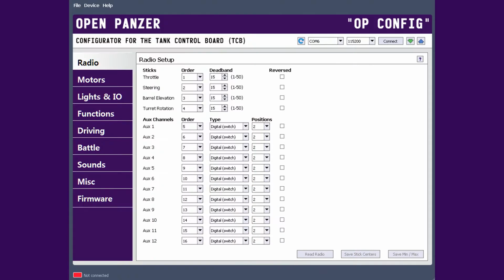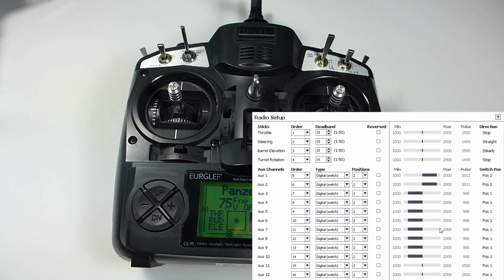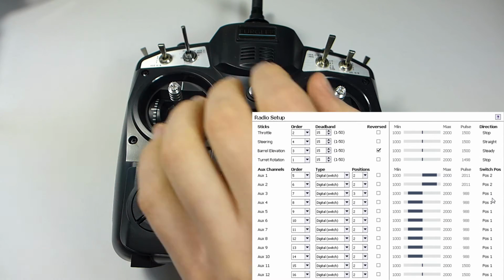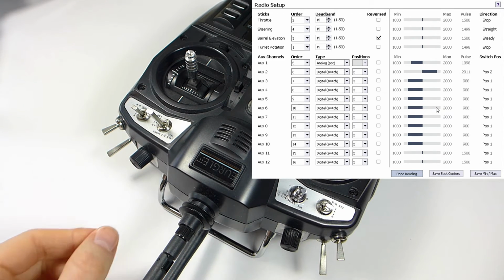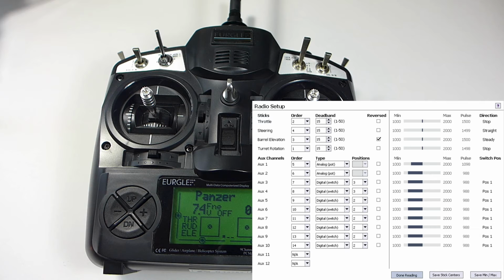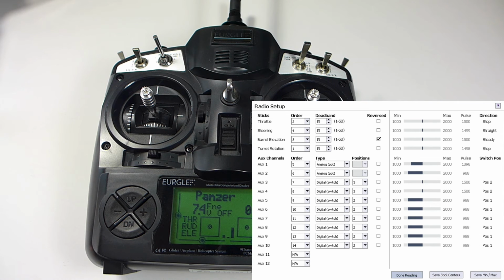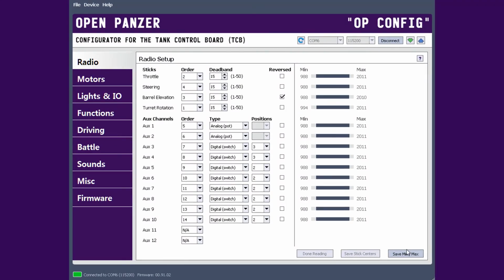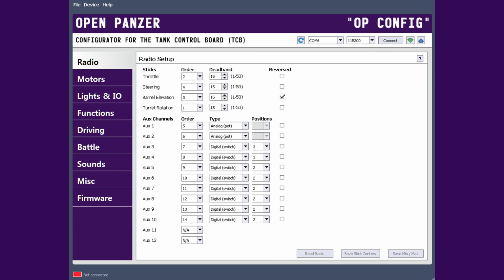How To - Radio Setup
This video demonstrates the radio setup routine that you should run through as the first step before using your TCB. It only needs to be performed once unless you change settings on your transmitter or if you change to a different transmitter.

It is recommended you set your transmitter to default values before running setup - trims at neutral, end points to 100, channels not reversed.

When you are done, it is a good idea to save an .OPZ file of your settings as a backup, so you don't have to perform setup again.

Note: some receivers will be overpowered if the transmitter is held too close to them. This will cause them to glitch, and the radio setup routine in OP Config will keep halting or failing. If you experience something like that, try moving your transmitter a few feet away from your receiver.

See the following page in the Open Panzer wiki for more information on the radio setup procedure: